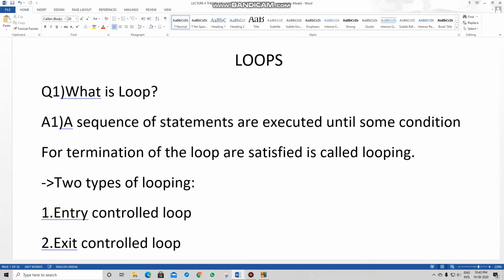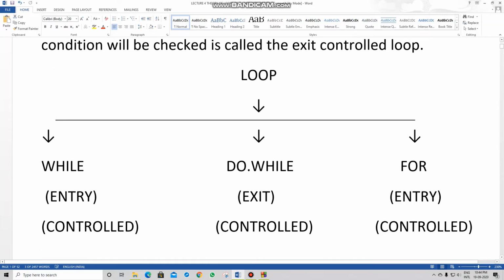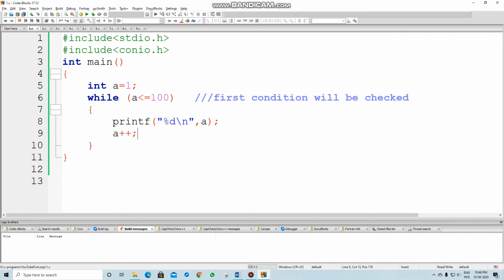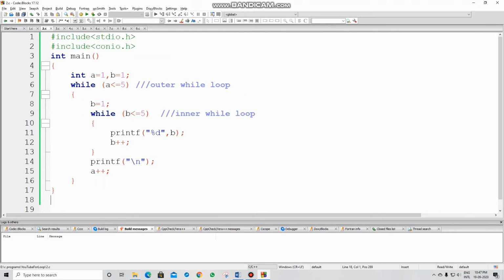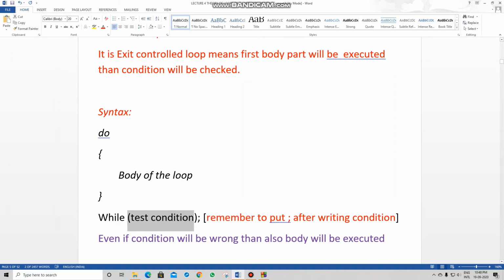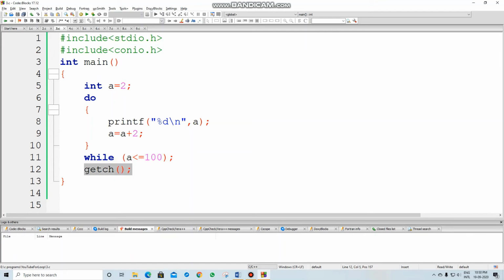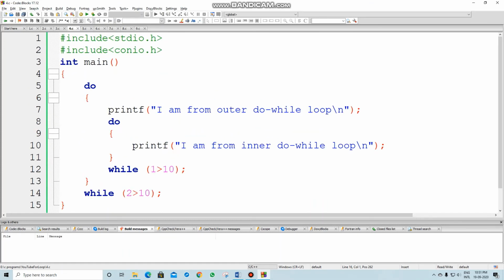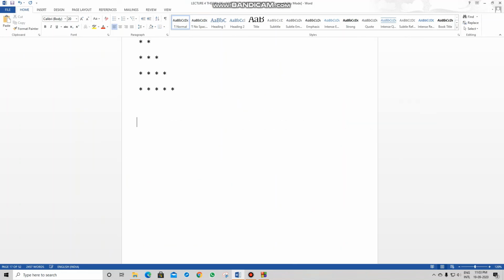Lecture 5 Core C Language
I will be teaching everything in english.

core c language,
do while loop,
while loop,
c language,
core c,
programming guru,
loop;
loops;
core c++,
Programming Guru,
Lecture 1,
Programming Guru ji,
core c++ language,
Core C Language,
Core C++,
Core C++ Language,
c language tutorial for beginners in english,
c language by programming guru,